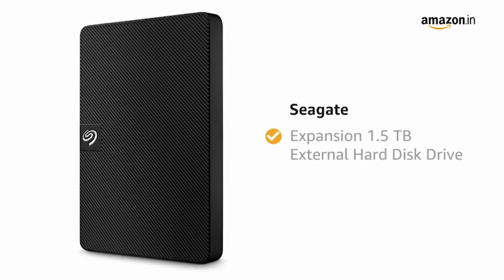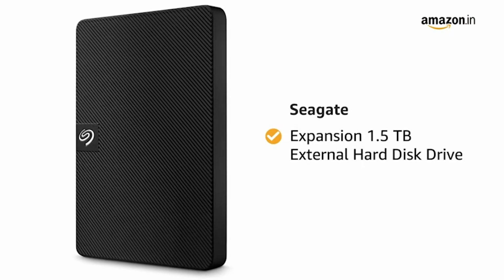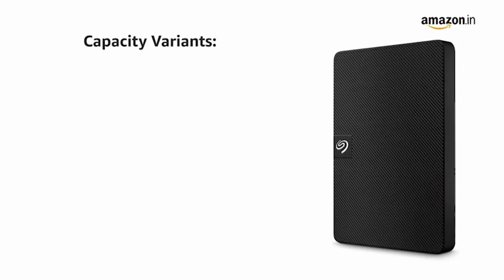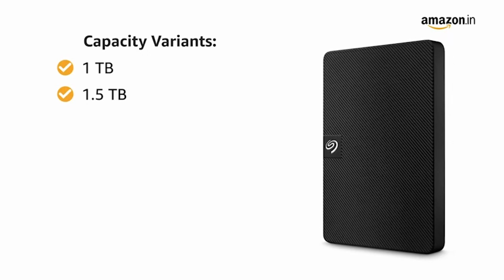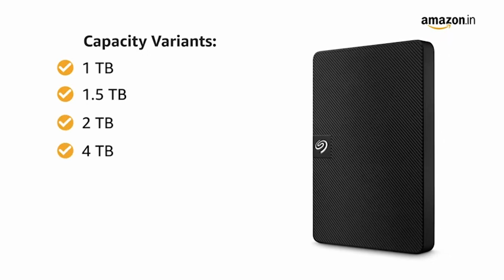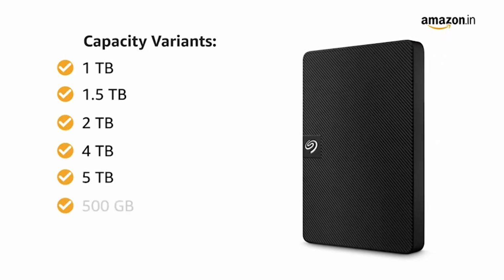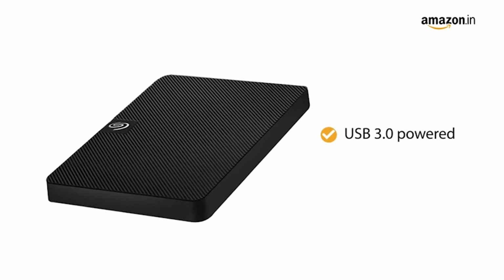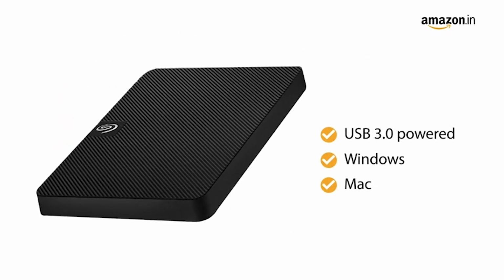Seagate Expansion 1TB External HDD 6.35 cm ,USB 3.0 for Windows Mac with 3 yr Data Recovery Services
Get an extra layer of protection for your data with the included 3 year Rescue Data Recovery Services. Sleek and simple portable drive design for taking photos, movies, music, and more on-the-go Automatic recognition of Windows and Mac computers for simple setup (Reformatting required for use with Time Machine) Drag-and-drop file saving USB 3.0 powered